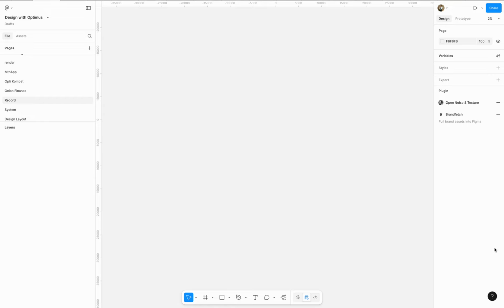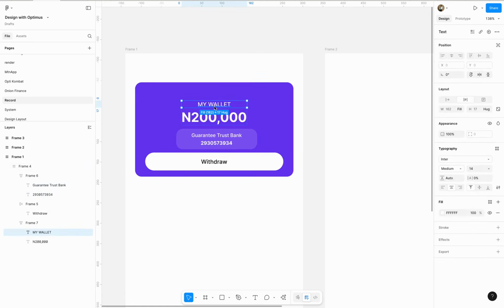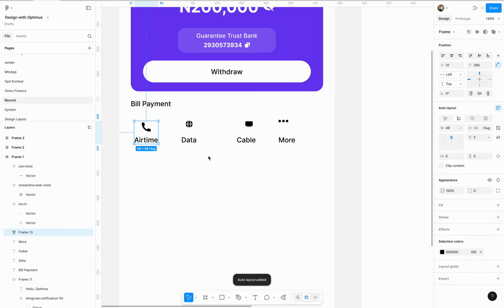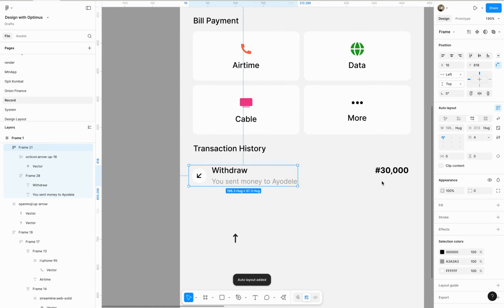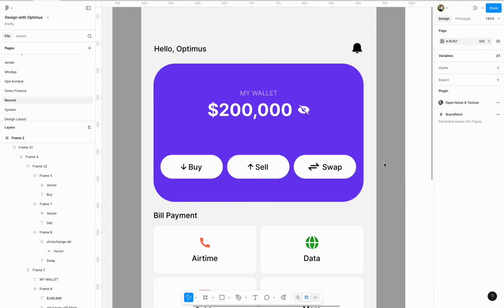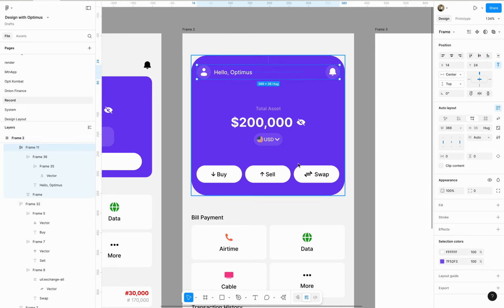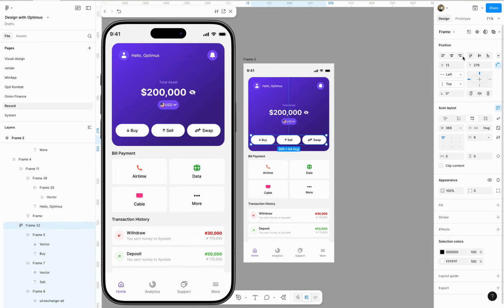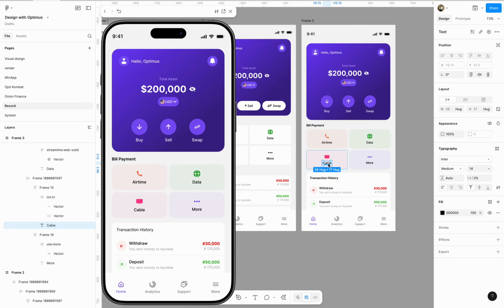FINTECH APP | MOBILE APP DESIGN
This video will show you an end-to-end design of a fintech app in 3 variations